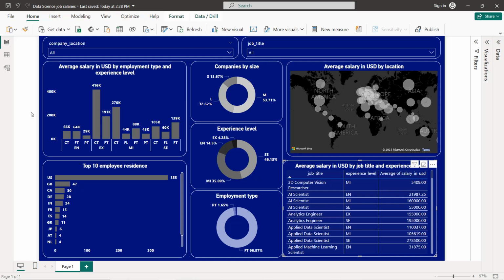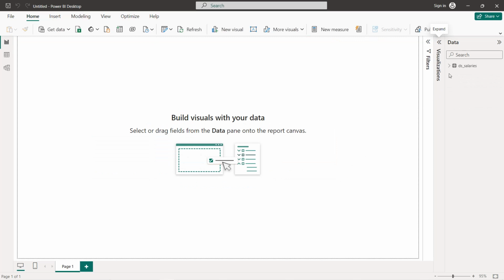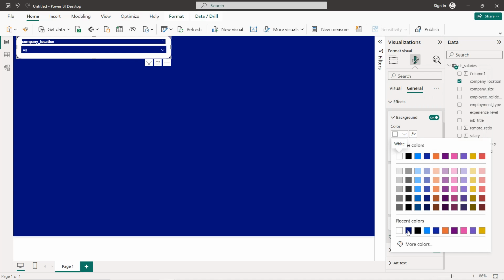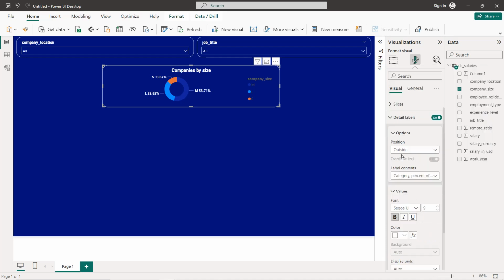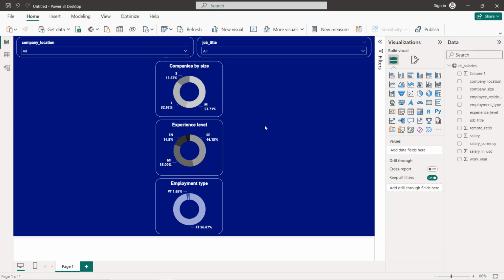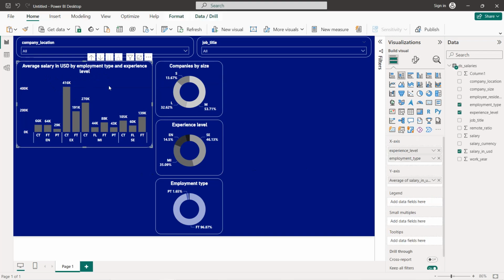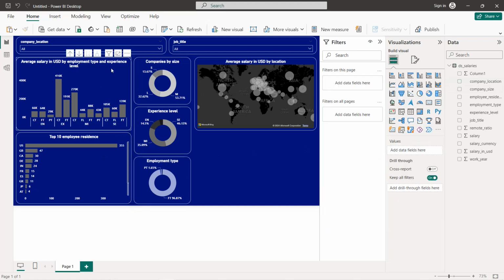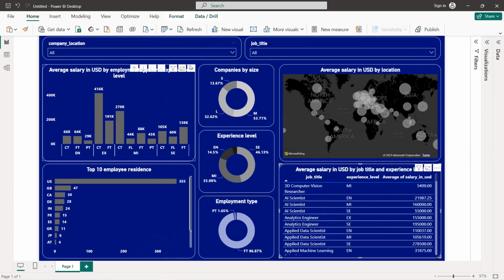Data Science Job Salaries Dashbaord in Power BI | Data Analyst in 100 projects | Connect on Linkedin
How to create a Power BI report/dashboard using Data Science job salaries Dataset.

Link for Logo :  No Need

Power query
Olympics dashboard
Olympics project
Olympics  Dataset
Power BI report development
Power BI visualization techniques
Creating dashboards in Power BI
Advanced Power BI features
Power BI data integration
Power BI automation
Power BI tutorials for data analysts
Power BI KPI dashboard
Best practices in Power BI
Power BI real-time data
Power BI data transformation
Interactive Power BI reports
Power BI for beginners
Power BI step-by-step guide
Data storytelling with Power BI
Power BI quick insights
Power BI workspace management
Power BI data security
Power BI and Excel integration
Power BI app creation
Power BI conditional formatting
Power BI mobile dashboards
Connecting Power BI to databases
Power BI live data
Power BI for finance analysis
Power BI charts and graphs
Power BI slicers and filters
Power BI embedding
Power BI metrics tracking